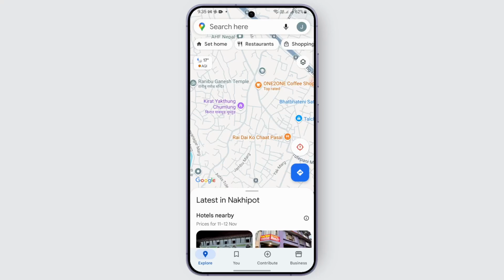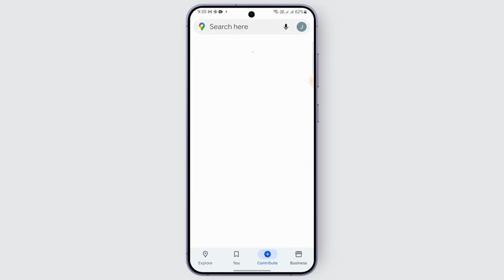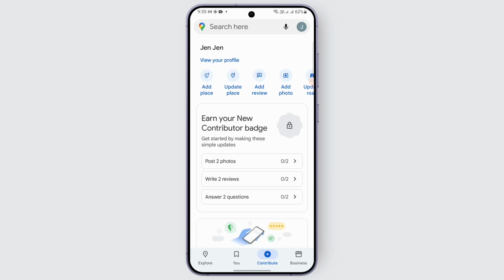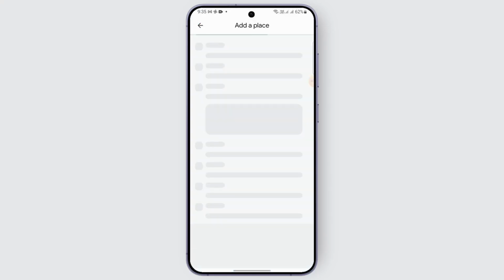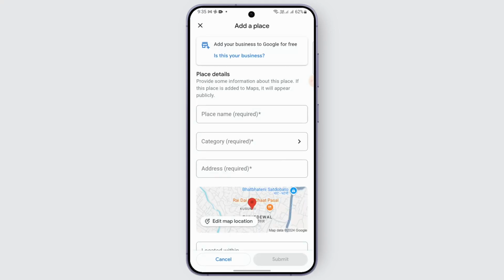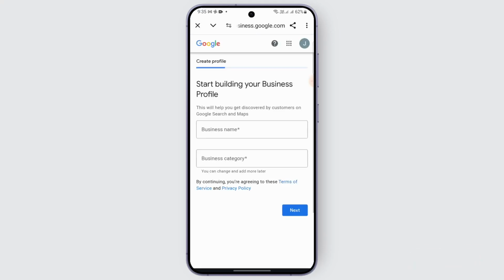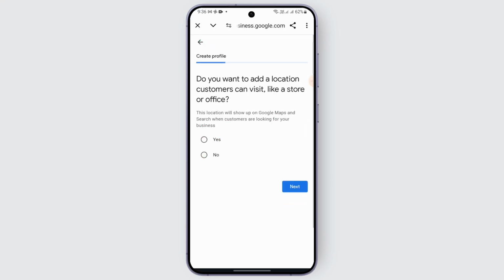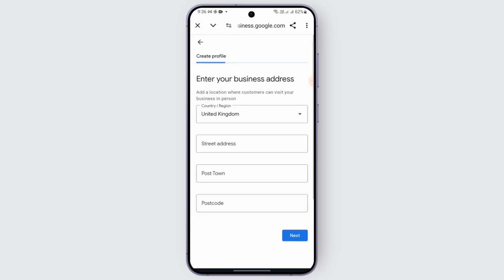How to Add Your Business on Google Maps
Learn how to add your business on Google Maps with this easy-to-follow guide! This video will walk you through the steps to set up a Google Business Profile, add your location, and ensure your business is visible to customers searching on Google Maps. Whether you're asking, "How do I put my business on Google Maps?" or need tips for improving your business's online presence, this tutorial has you covered. Watch now to boost your visibility and attract local customers!

Timestamps:

00:00 How to Add Your Business on Google Maps
00:10 Step-by-Step Guide to Setting Up Google Business Profile
00:30 Tips for Optimizing Your Google Maps Listing